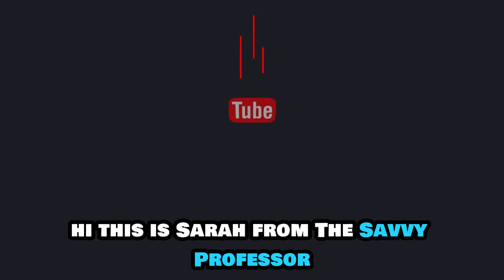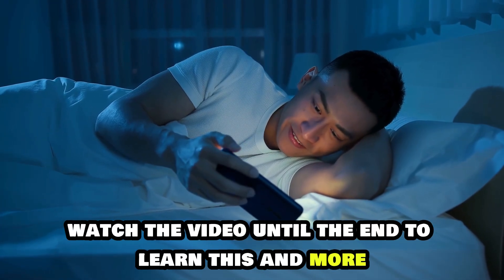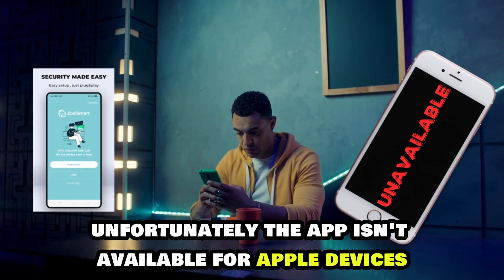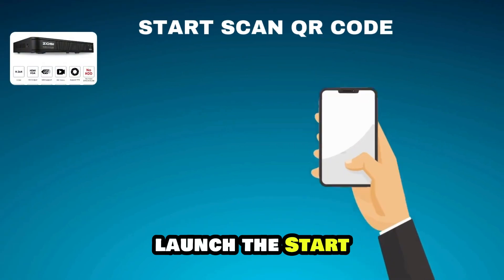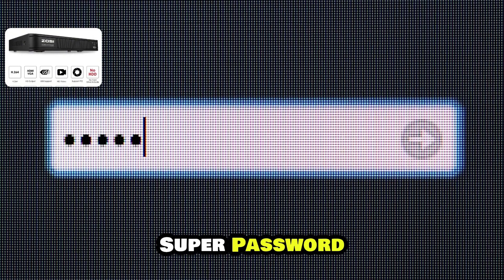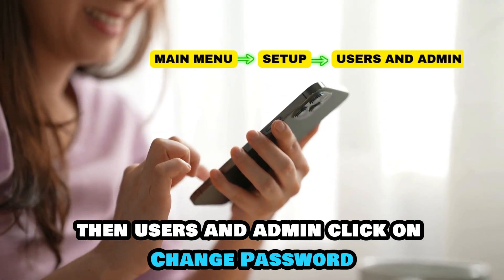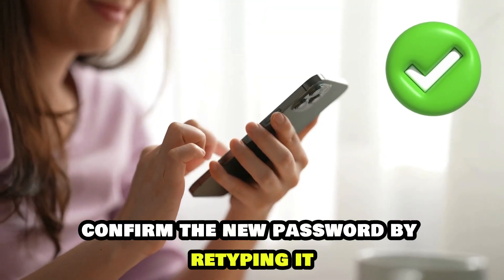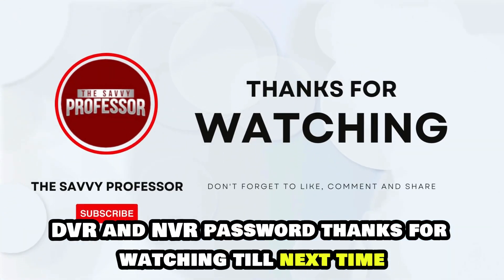How To Reset Your Zosi DVR And NVR Password (How To Change Zosi DVR And NVR Password)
How To Reset Your Zosi DVR And NVR Password (How To Change Zosi DVR And NVR Password). In this video tutorial I will show you how to reset Zosi DVR and NVR password.

Here is a step-by-step process on how to do this:
• Download the Zosi SPD app on your Android phone. Unfortunately, the app is not available for Apple devices.
• Get your Zosi DVR/NVR and locate the QR code on it. You will likely find it at the back of your device.
• Launch the Start Scan QR Code feature in the Zosi SPD app and point the phone camera at the QR code.
• When it successfully reads the code, the app will provide a 6-digit and 20-digit Super Password. Use the Super Password to log in to your Zosi DVR/NVR and press Enter.
• Once in the system, go to Setup from the main menu, then Users and Admin.
• Click on Change Password.
• Leave the Old Password field blank and input your new password in its respective box.
• Confirm the new password by retyping it.
• Press Enter to save the changes.